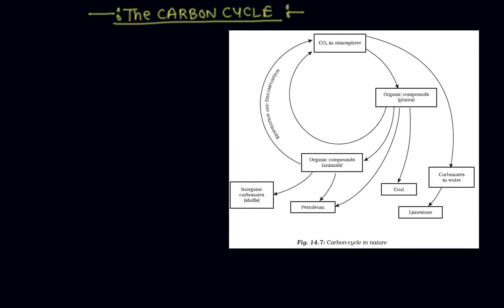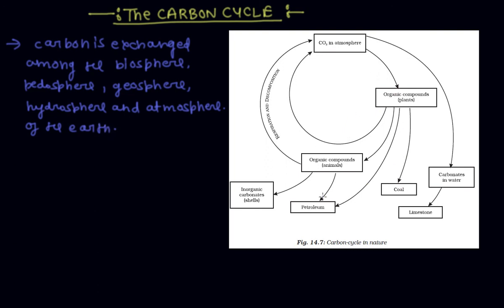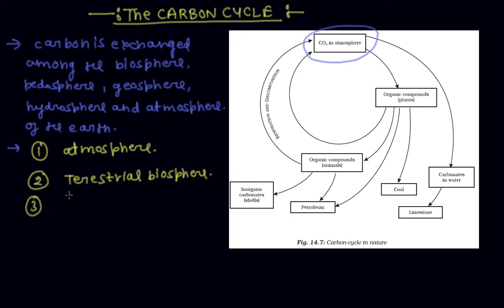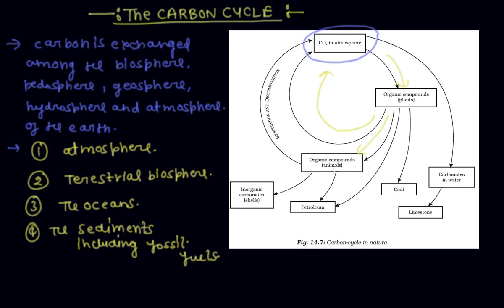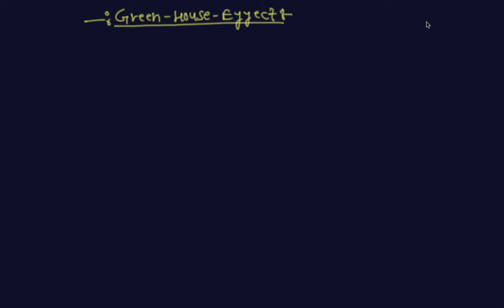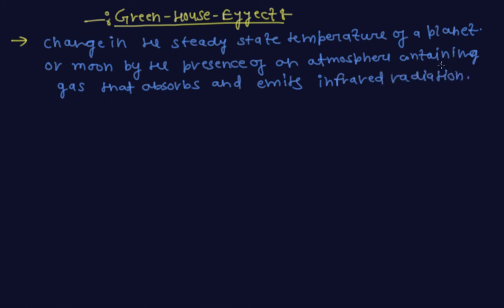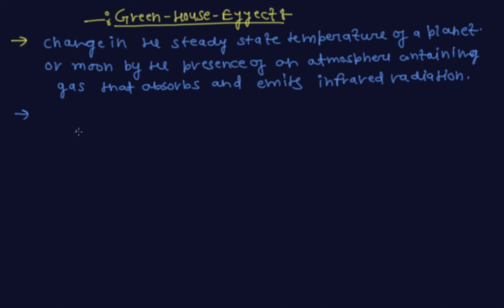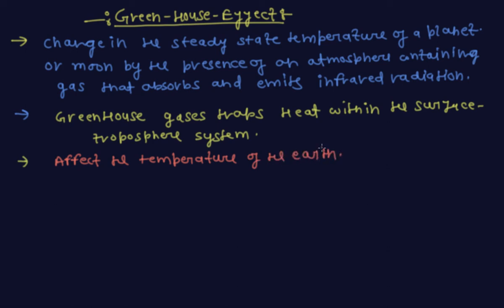The Carbon Cycle and Green House Effect | Class 9 Biology Natural Resources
The Carbon Cycle and Green House Effect | Class 9 Biology Natural Resources by  Pratyanshu Porwal.